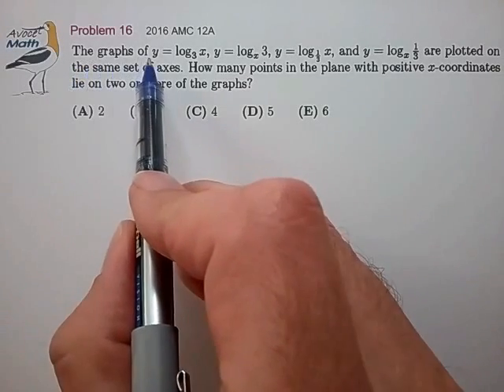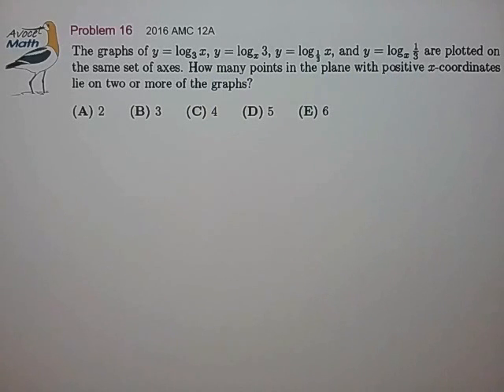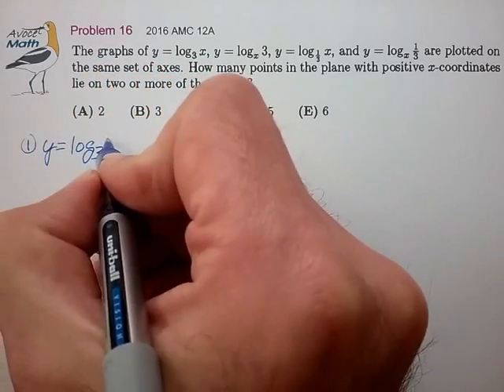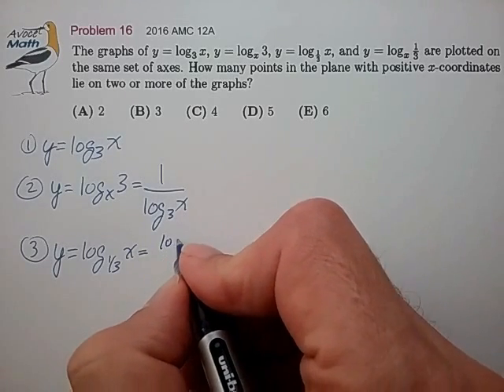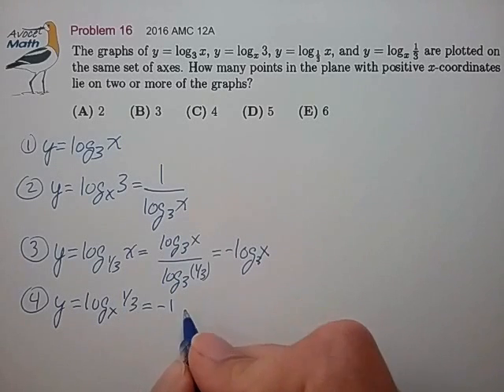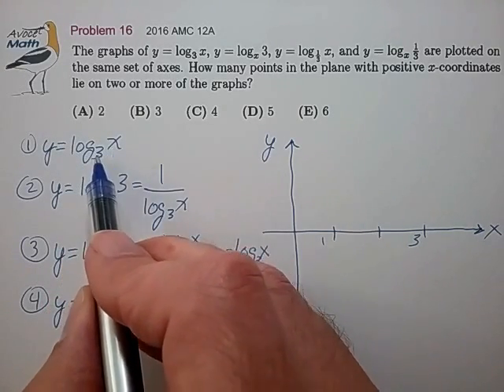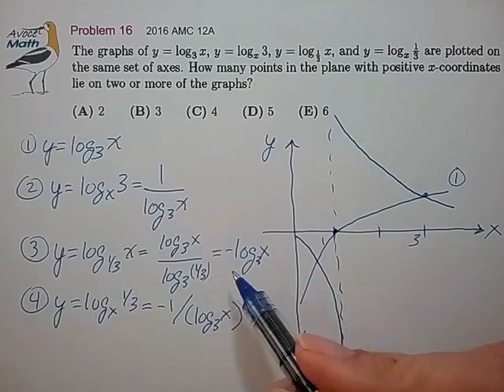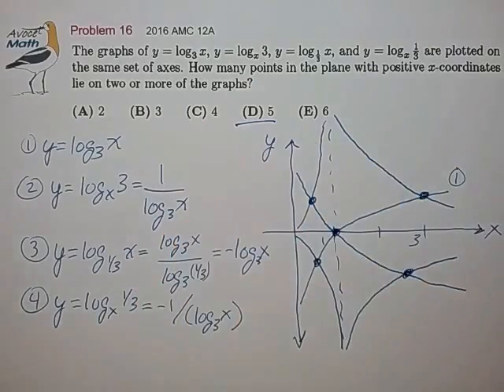2016 AMC 12A Prob 16